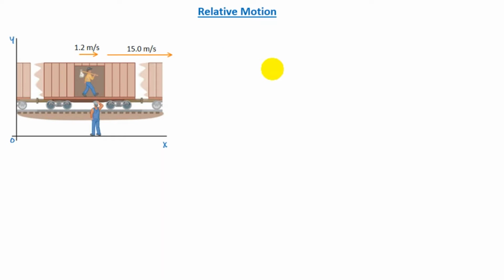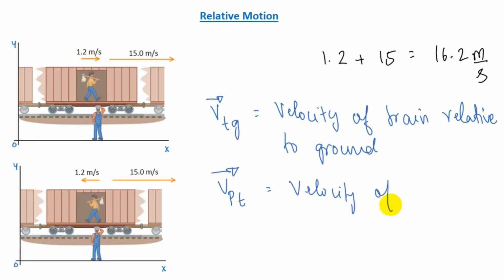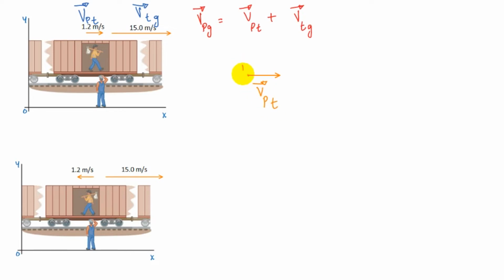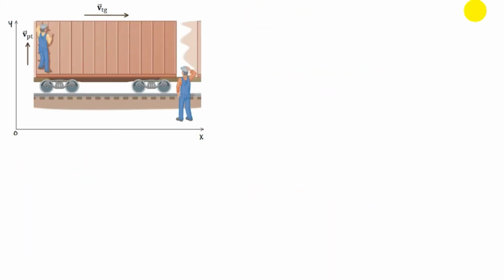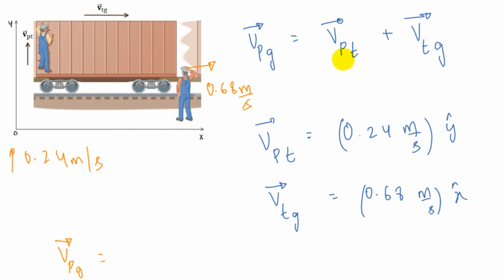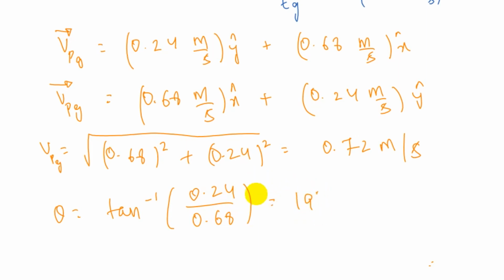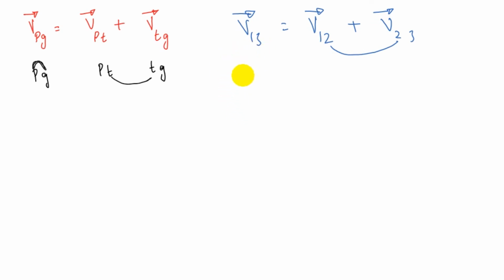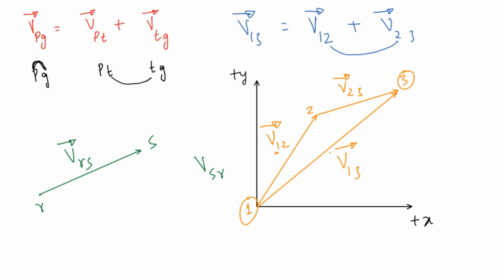AP_Physics | Relative Motion | Chapter 3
Hey viewers in this video I have discussed "Relative Motion"

Bullet Points:
1) Relative is simply an application of vector addition and subtraction.
2) Subscripts are key to Relative motion.

Timeline:
0:00 - Teaser
0:10 - Welcome
0:34 - Introduction
1:03 - Example based on Relative Motion
6:05 - Relative motion in two Dimension
9:59 - Subscripts are the key to Relative Motion
13:06 - Goodbye